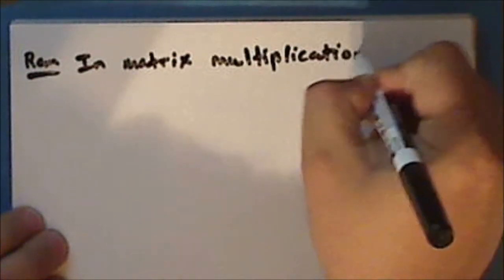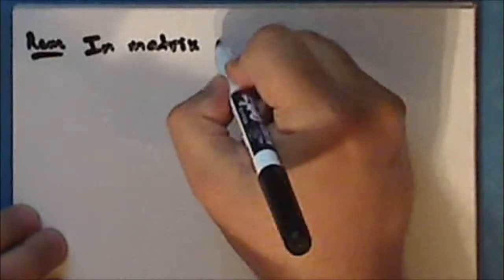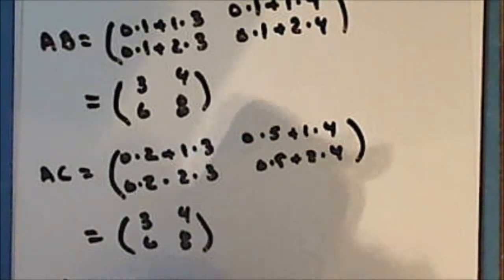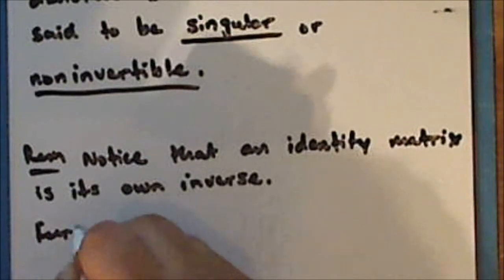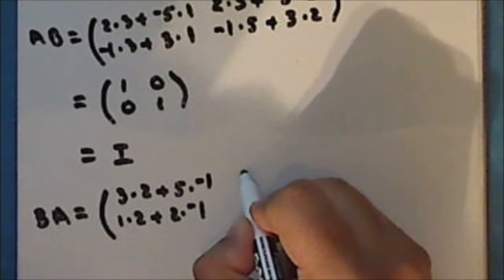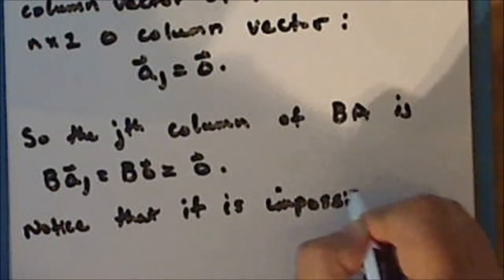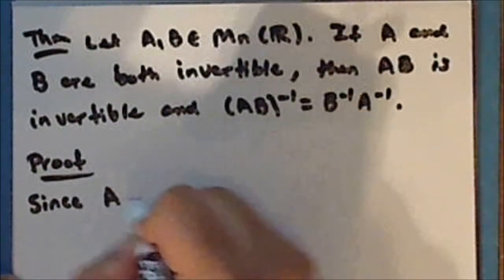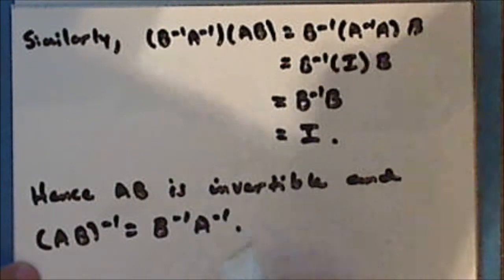Applied Math Lecture 08 Part 3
Eighth lecture in applied mathematics. Topics include matrix products, linear combinations of matrices with scalar coefficients, and an introduction to inverses. This lecture is in four parts.